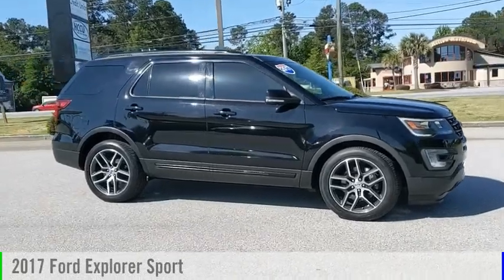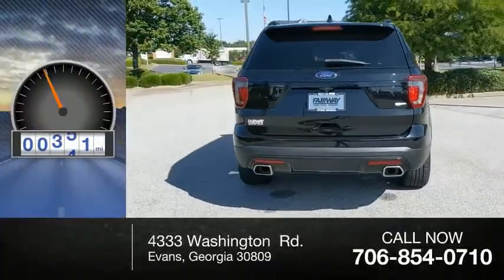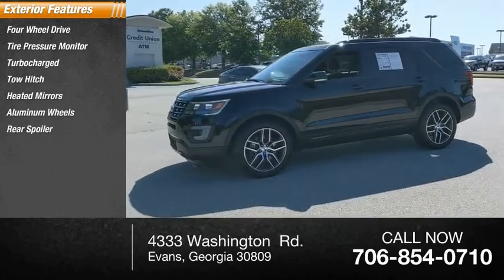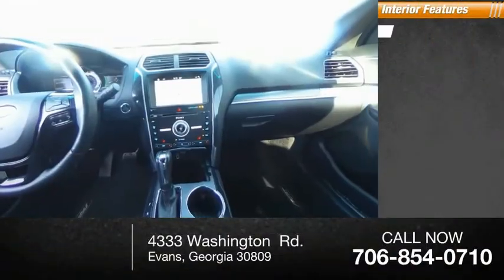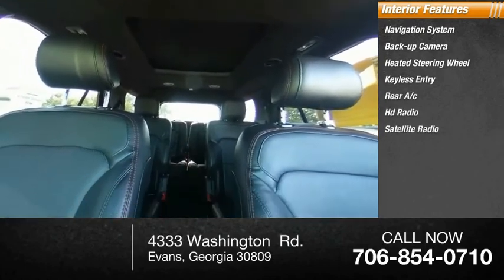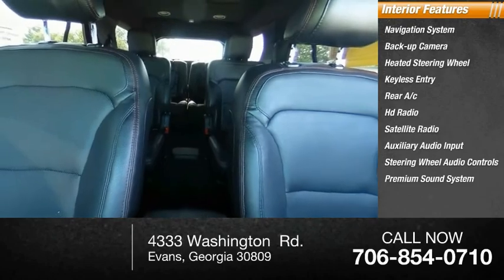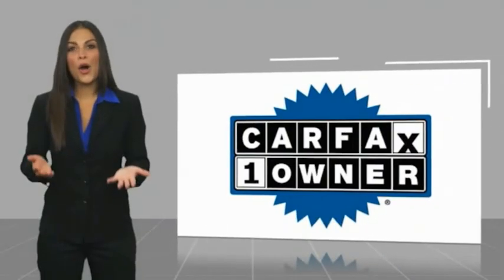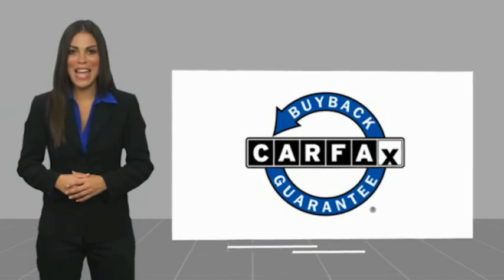2017 Ford Explorer PA67111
2017 Ford Explorer Sport

Fairway Ford
4333 Washington  Rd.